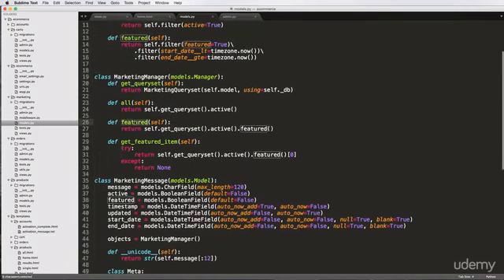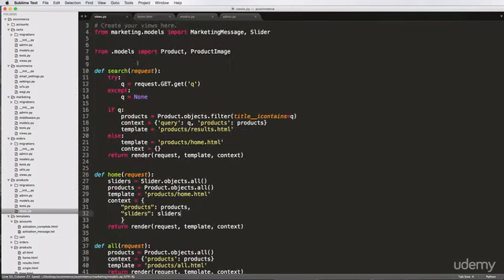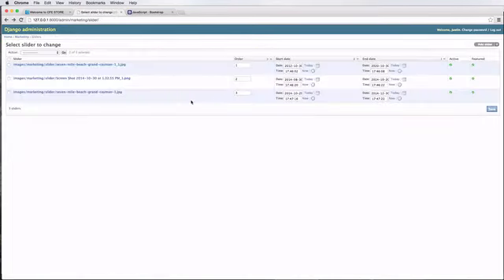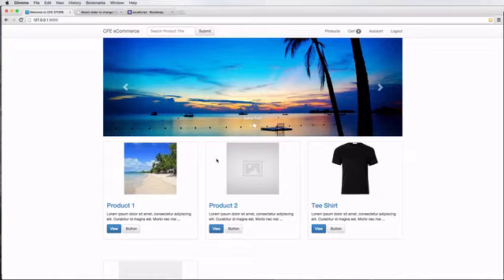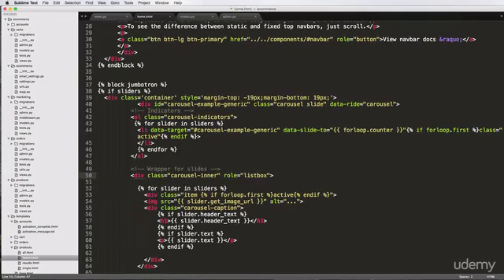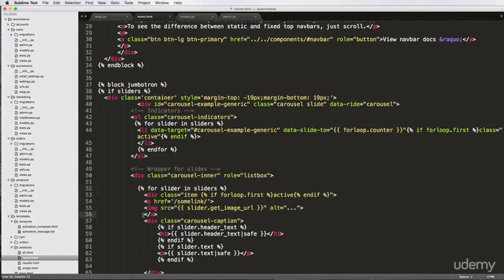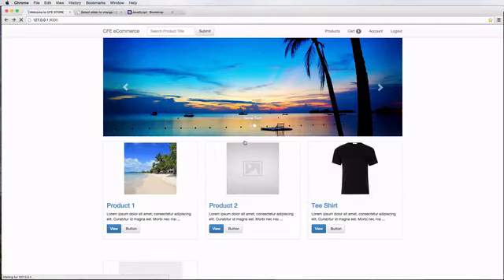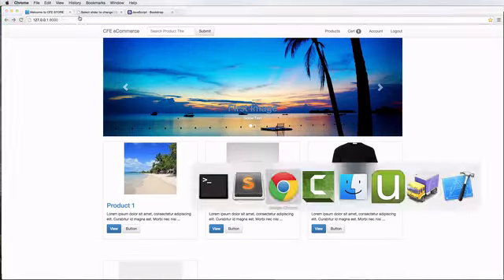Coding || 64. Featured Sliders & Slider Links